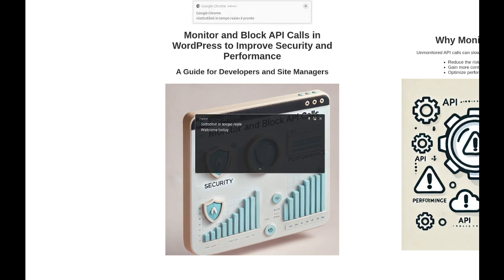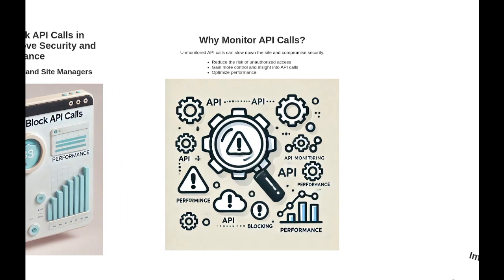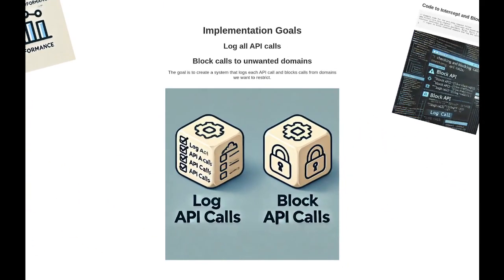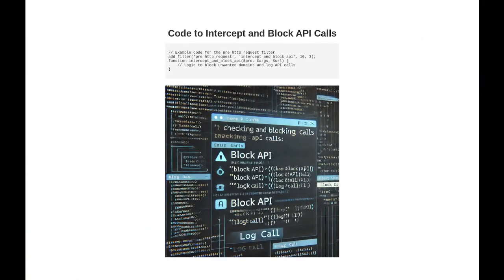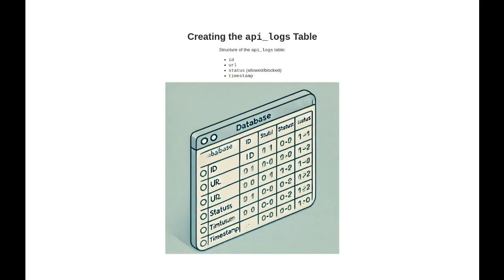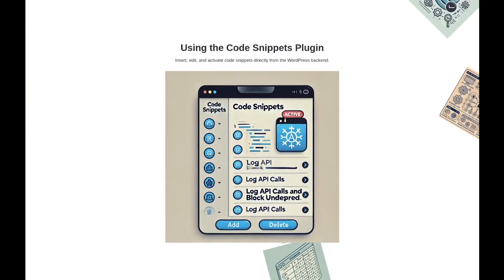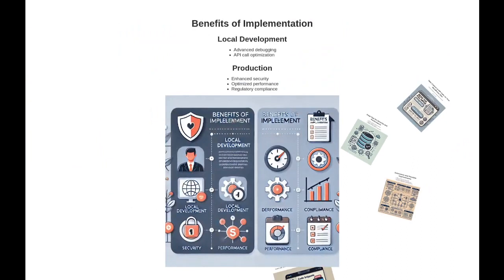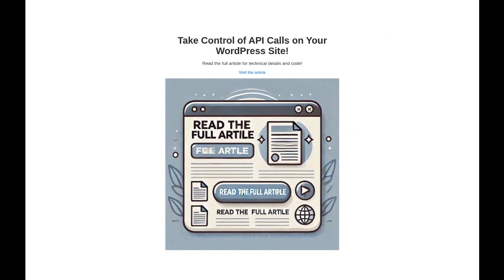Monitor and Block API Calls in WordPress: A Guide to Boost Security and Performance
"In this video, learn how to enhance the security and performance of your WordPress site by monitoring and blocking API calls. This guide walks you through logging API requests, blocking unwanted domains, and managing everything from the WordPress backend using the Code Snippets plugin.

📌 What You’ll Learn:

Why it’s essential to monitor API calls
How to log and block specific API calls in WordPress
How to use Code Snippets to manage custom code in the backend
Practical tips for ensuring database security and performance
Whether you’re a developer or a site manager, this guide will help you control API traffic on your site, reduce risks, and optimize for better performance.